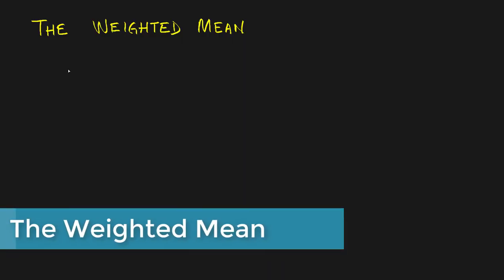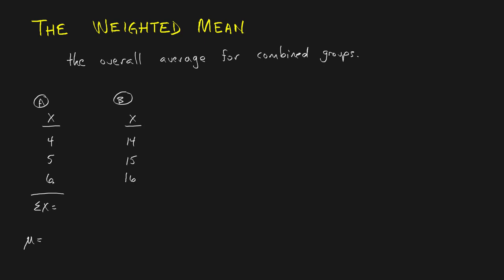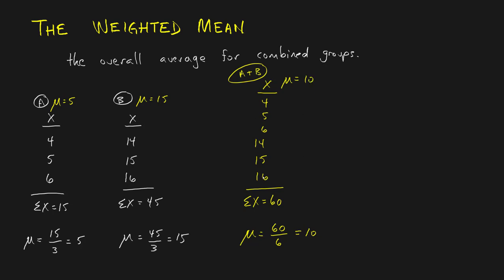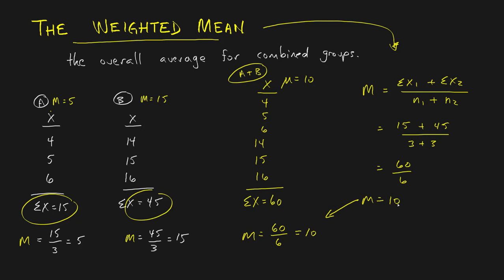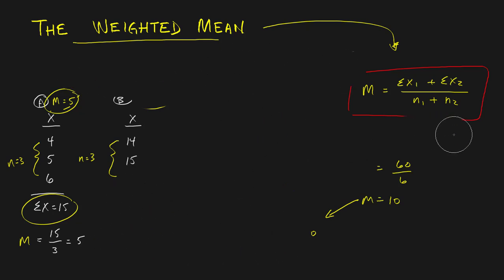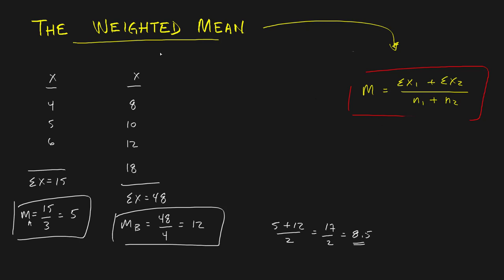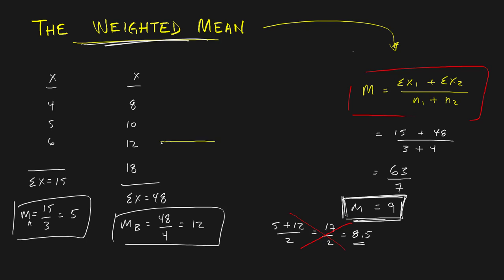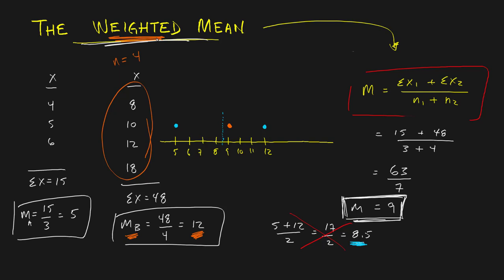The Weighted Mean